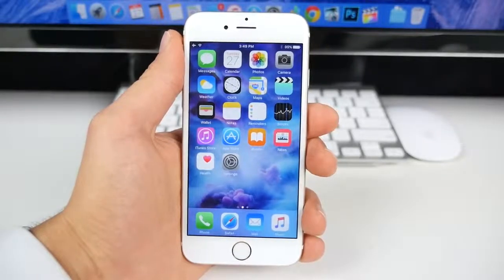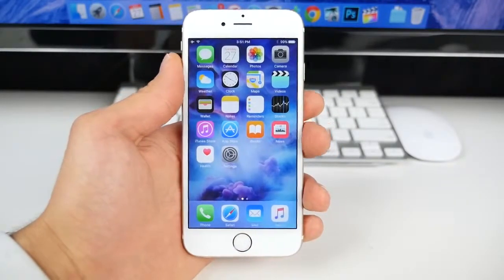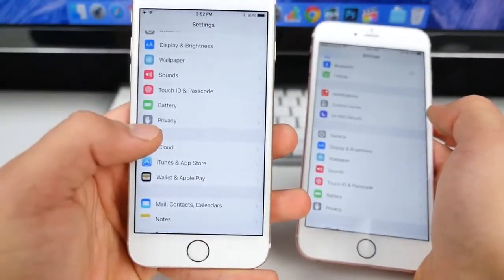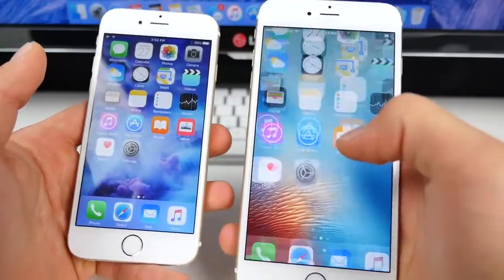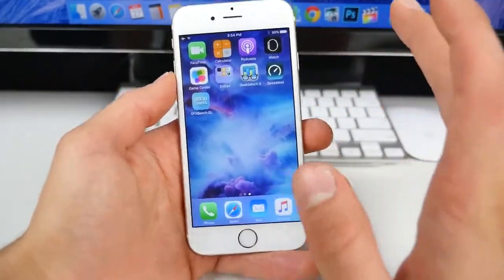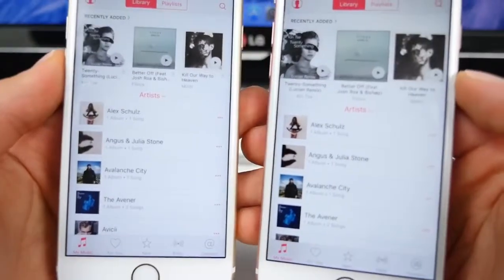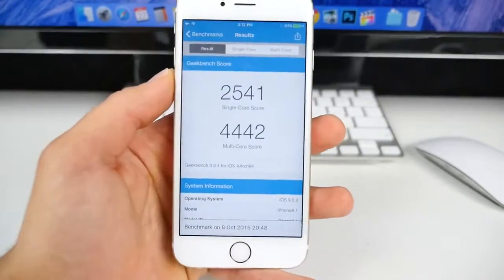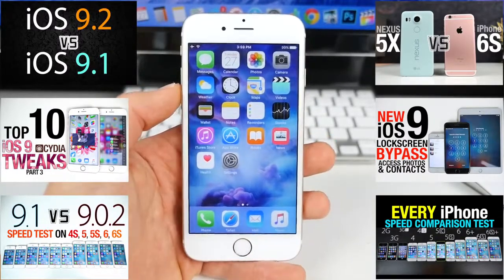iOS 9.2 Beta 1 How To Install HD